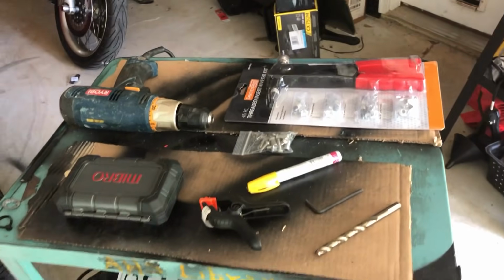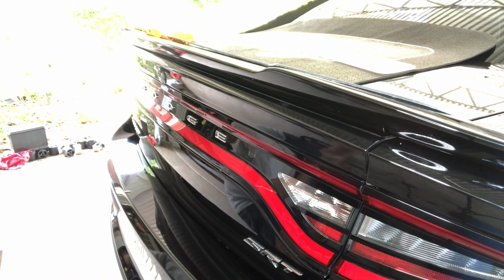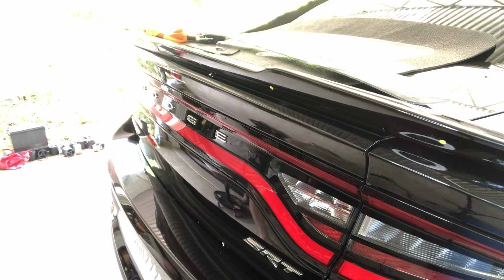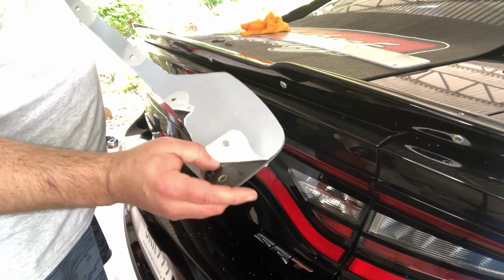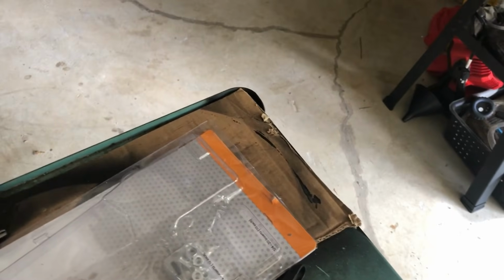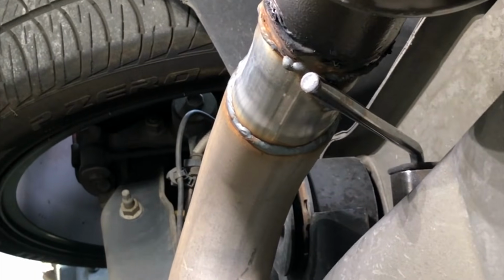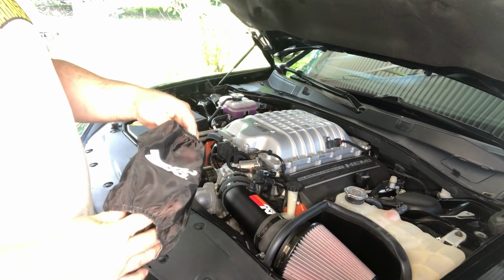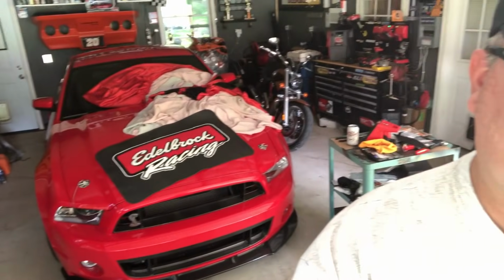Hellcat Charger Wicker Bill Installation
Diesel installs the new Wicker Bill spoiler on the Hellcat. Also you get to hear the new exhaust, and see the new brass monkey 5" tips. Also he installs the new K&N intake sock. Do you like the sound of the exhaust?